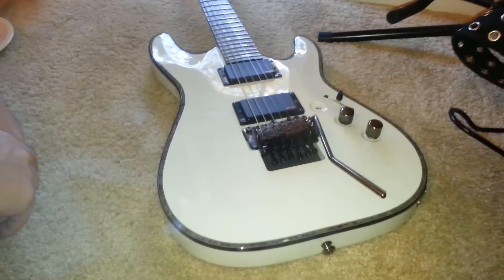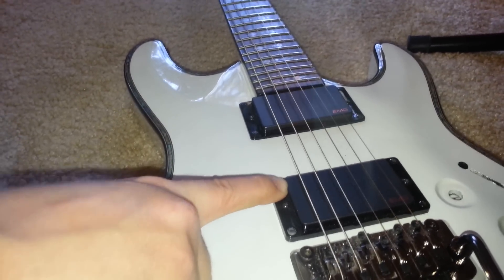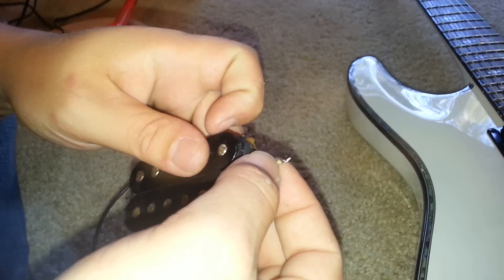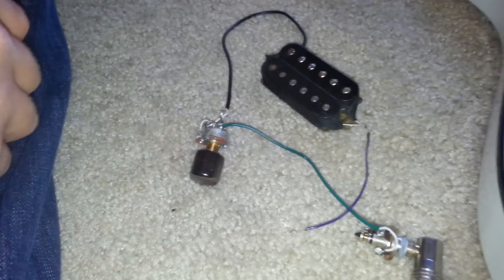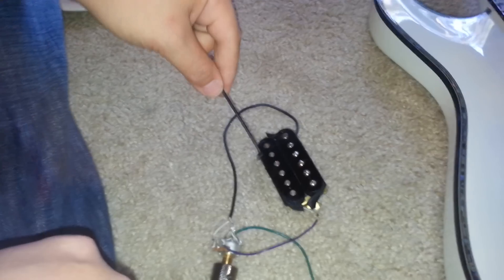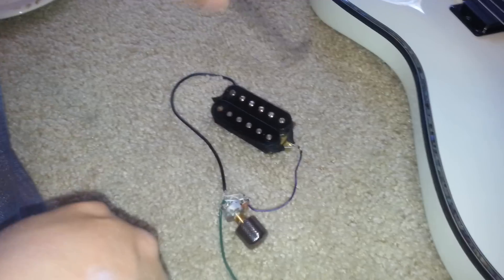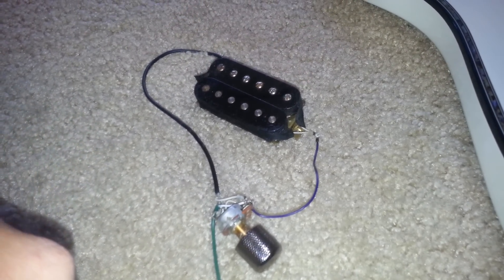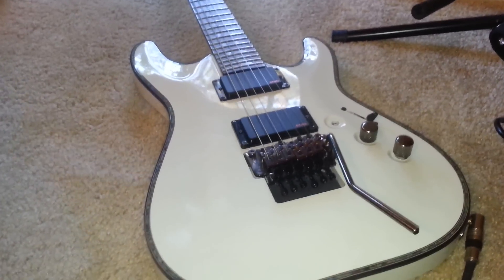How coil splitting works with how to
I tried to keep the video as brief as possible and I apologize for the quiet moments but I have been looking for a video on how coil splitting works and there are none.  Just videos of it being done.